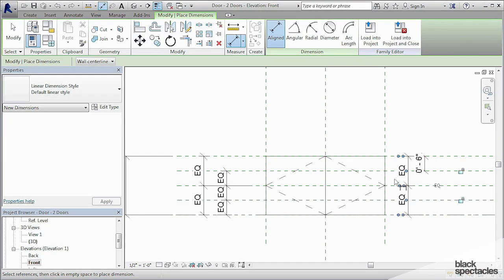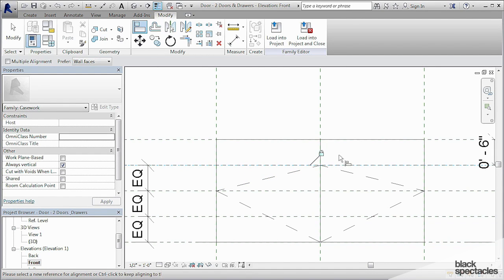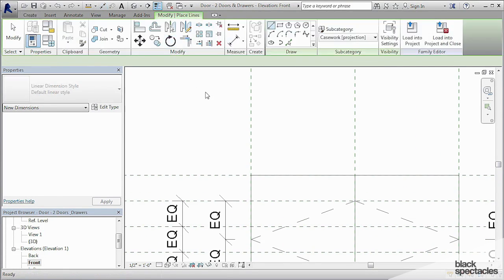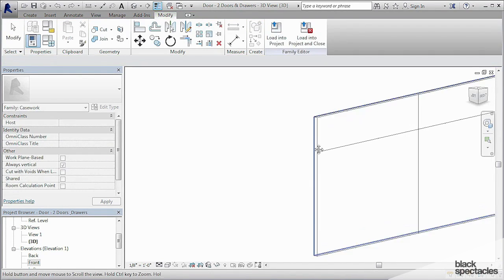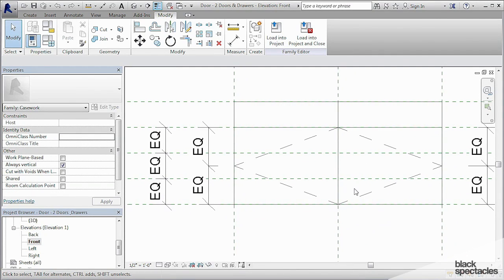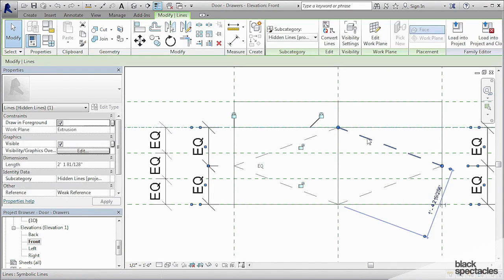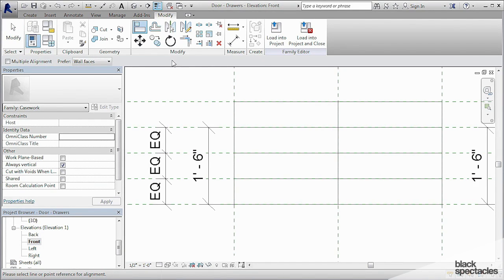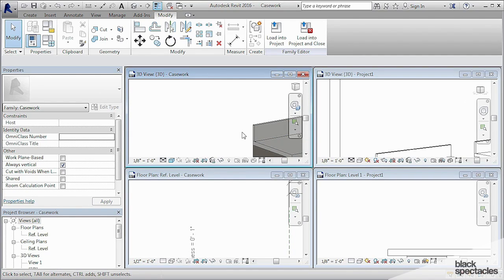Creating different versions of the casework - Custom Families and Parameters in Revit 2016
In this course, Brian DeYoung from SOM will show you how to work with custom families and parameters in Revit 2016.

This is the version where it's just the two doors. Save this. So just click 'save' and then I'm going to do a 'save as' and we're going to save it to the same place on the desktop and we're going to call it "two doors and drawers". Save. And we're going to manipulate this, so that you're going to take these dimensions off for the symbolic lines and I'm going to grab this symbolic line, drag it down to this intersection and drag this one down to this intersection. And then I have to make sure that they're going to stick to that point. So I'm going to use the align tool and I'm going to align the endpoint and then I'm going to align the other endpoint.

Now, when you're doing this align tool and you're clicking to those endpoints, you don't really know which endpoint you're clicking to. I just know that there's two endpoints there and so I just do it twice because after you do the first one, Revit will just pick up on the other one that's not already locked. And so now I know that both of those endpoints are locked because this at the top here are now drawers. And so now I'm going to do another dimension string, making sure I'm clicking on the endpoint and then re-equalize that on this side and then we'll do the same thing over here and re-equalize it on this side. And then all I have to do is draw another model line.

So I go back to 'create model line', it's still using that front part of the extrusion, says right here for placement plane. So I just draw a line, but make sure my subcategory is set to 'casework projection' and just draw it all the way across and go to the 3-D view and see what we've got. And this is what it looks like. Now, if you really want to get nitpicky about this, and I'm actually not, I'll just do it once and then I'll ignore the rest. But if you really want to get nitpicky about this, if this particular piece of casework is going to be on the end and the end of this door is going to be exposed, you probably will want to draw a reference line for do pick a plane.

You probably want to draw a reference line on the end of this. And so I make that my drawing plane and then I click, make sure it says casework projection and then I just draw a line randomly on that side and then I can actually use the align tool and align it and lock it. And so now, that little tiny line segment on the end will just go wherever this line goes. And obviously you would do that on both sides. You can basically trick everybody into thinking that it's an actual two separate pieces when it's actually just one extrusion. So now we have our second door. So go to the front view and it looks like this. So let's do this, let's save it and then we'll do a 'save as' and we'll call this third one, not two drawers and not two doors, but we'll just call it, so call it "door drawers".

Now, the reason I'm calling these all 'door', is so that I can find them very easily. It's always a good idea when you're using these different family types to name them all, starting with the same thing, so that they all get grouped together once they all get loaded into a project. So I'll call it "doors drawers", even though that name really doesn't make sense. So I click 'save' and in this case, because this is all going to be 'drawers' in this case, I can just delete the symbolic lines because we don't have those in this particular case. So I delete that and then I can just copy this line down to these other reference planes. And so just using the 'copy' command, copy it down and then copy it down.

Now you can turn the copy multiple on if you want to do it multiple times and that is, if you click 'copy' here, copy multiple will actually, let me just do this. Copy multiple is right here so you just check that button right there. But because I have copied those manually and I haven't snapped or locked or done anything, I have to lock these two lines into place. And so, to do that, I'm just going to use the align tool. You probably already are realizing that the align tool is your best friend in 'family creation'. So I'm going to click that and then align that and then click and align that line there. Just based on experience, I can say that I can rely on these lines to always stick to these side reference planes, so I don't necessarily have to lock those. If we get this into a project and the lines start doing weird things, we can always come back and fix the problem afterward. And so now I'm going to save this and I'm going to go ahead and exit out of these door families. So I'm just exiting them out and coming back to the casework family. So I'm going to tile my windows and make sure that I just have the casework open. Yes, I do.